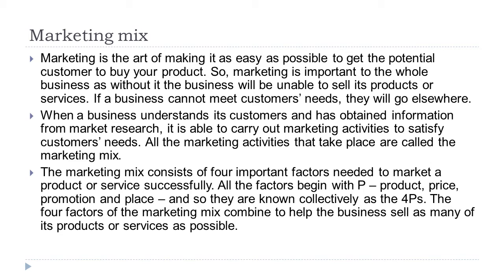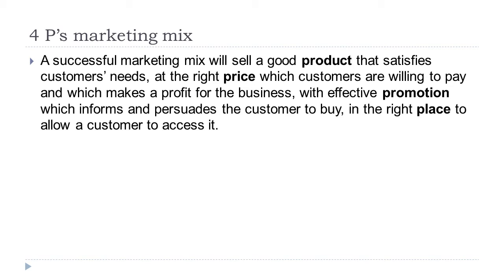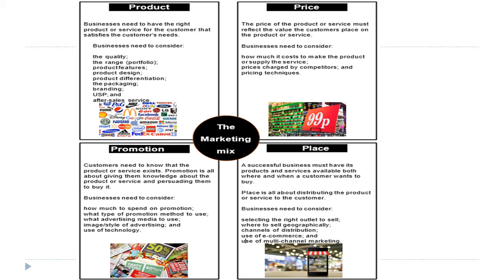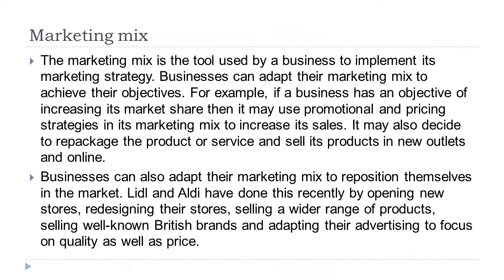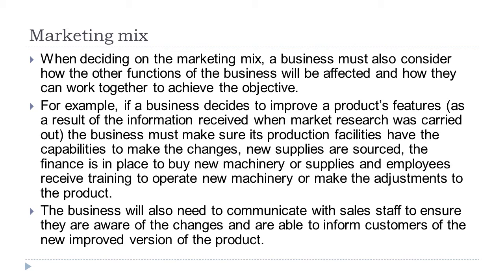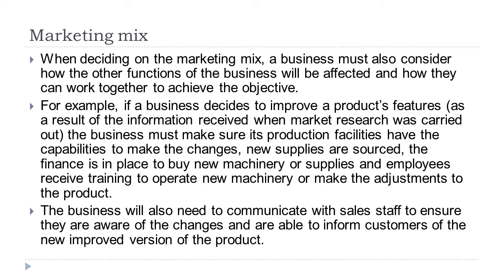WJEC GCSE Business Studies Unit 5 section 3 - Marketing Mix